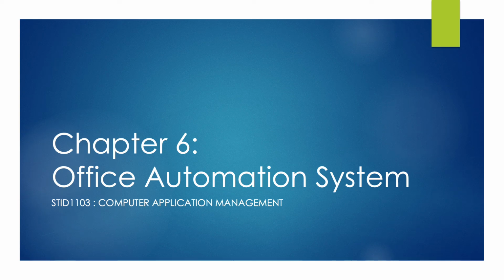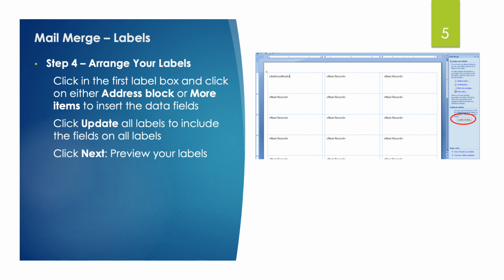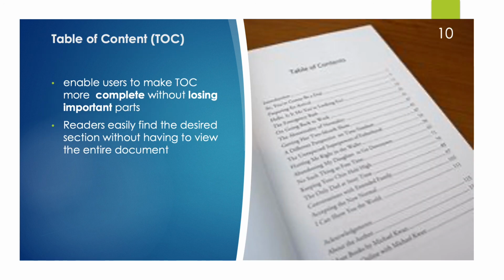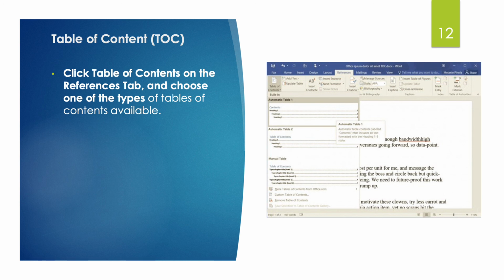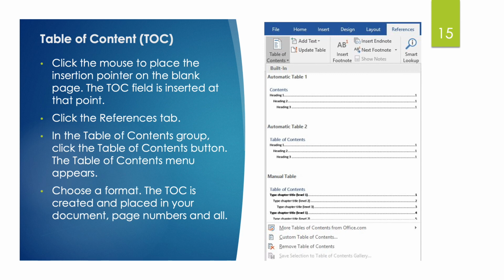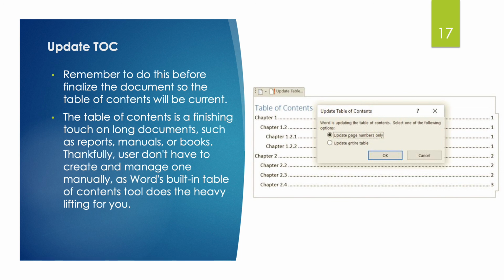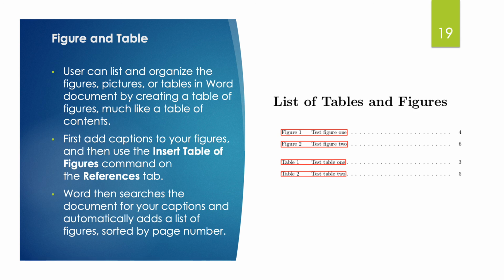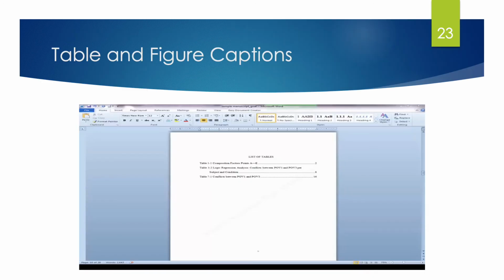Chapter 6 Office Automation System Introduction to Word Processing Part 1-2